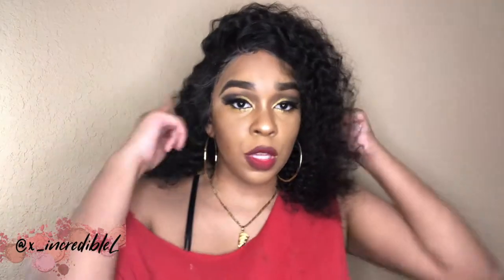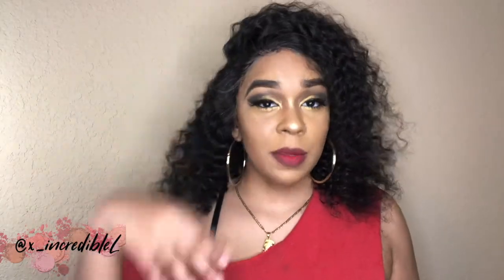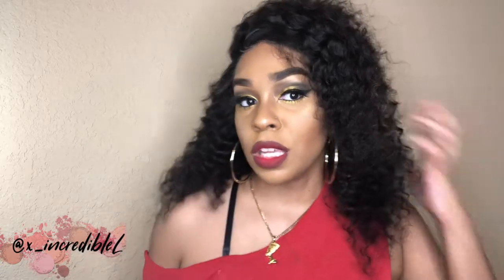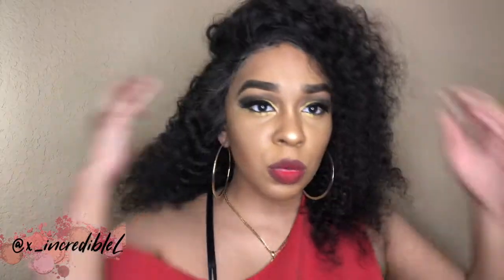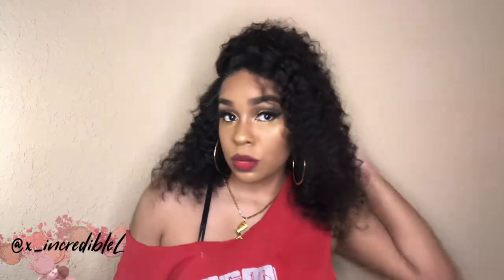LSY 13X4 PRE-PLUCKED DEEP WAVE LACE FRONT WIG REVIEW | x_incredibleL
LSY 13x4 Lace Front Wigs Human Hair Wigs for Black Women Brazilian Deep Wave Lace Front Wig with Baby Hair Pre Plucked 150% Denisty Natural Color(12 Inch, 150% Lace Front Wigs)

• LSY 13X4 PRE-PLUCKED DEEP WAVE LACE FRONT WIG REVIEW •

Useful Links 👇🏽

CODE: LindsayM15

CODE: MyLovelyFro_2019

CODE: thelindsaye

CODE: LINDSAYE10

CODE: lemitche10

CODE: OURGLOWING